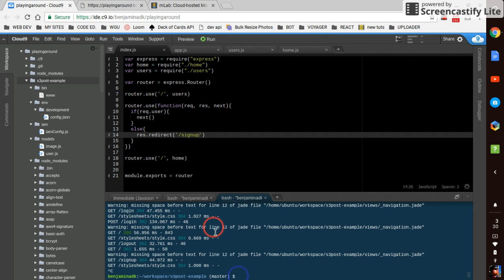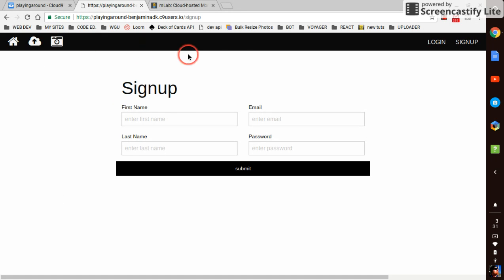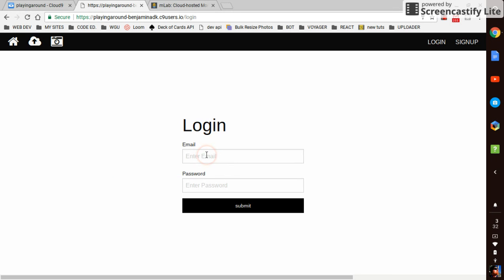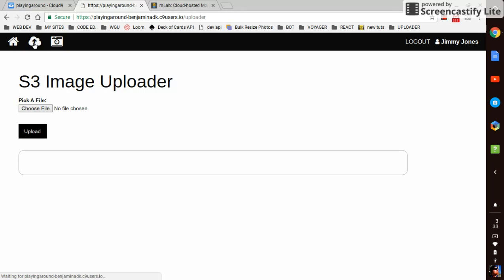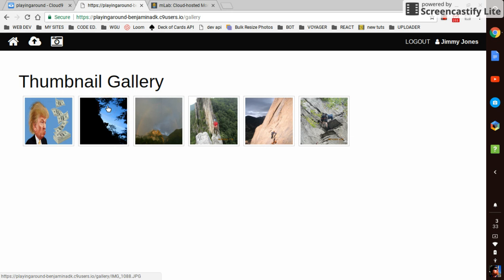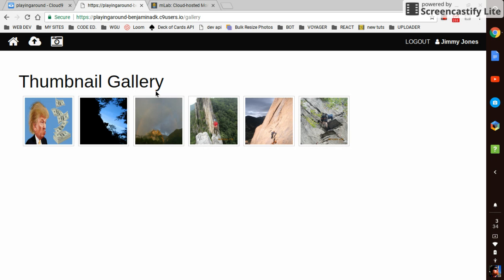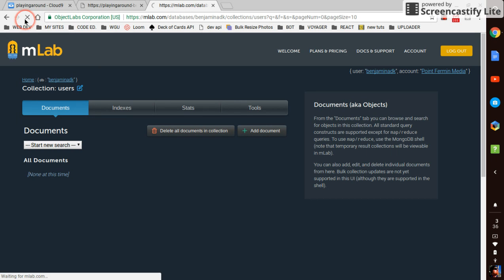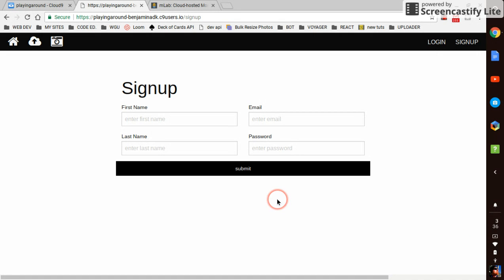Video 2 - Basic Login/Signup System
Basic overview of the signup and login systems on my simple file uploader node js application.  The video shows the functionality of the system.  How there is no access to anyone unless they have an account.